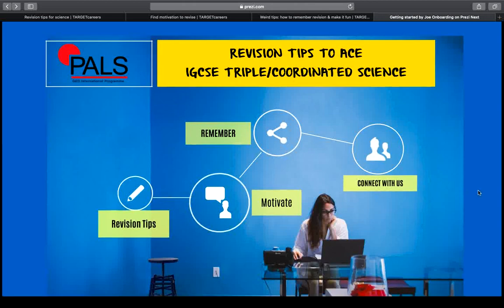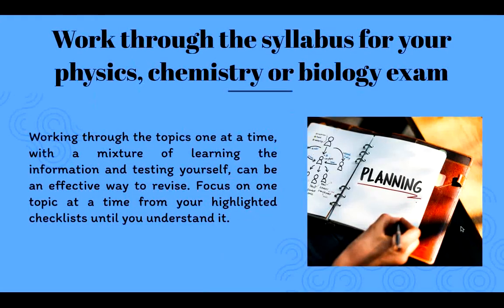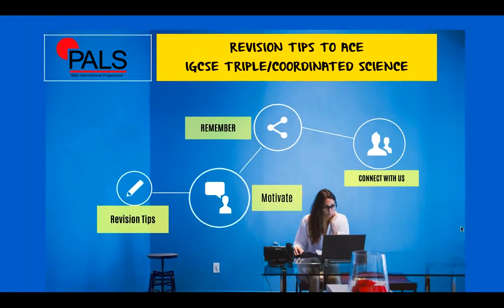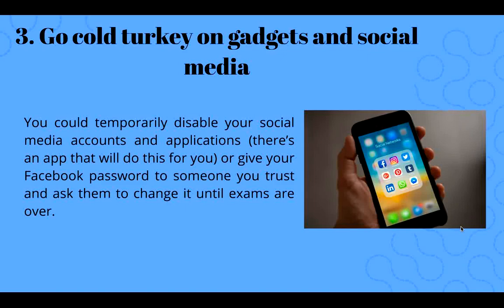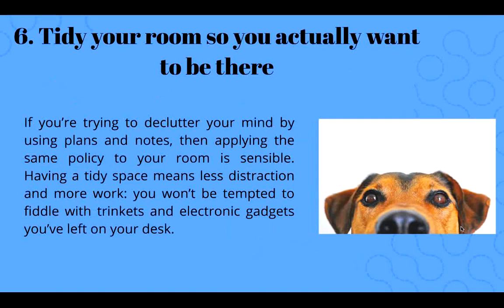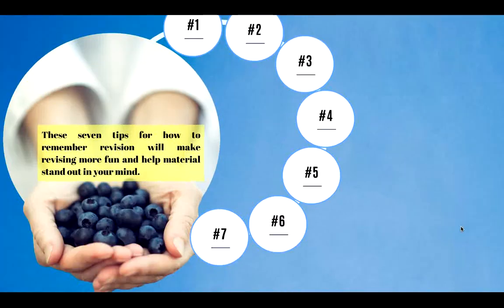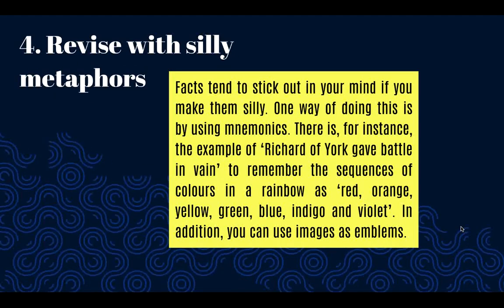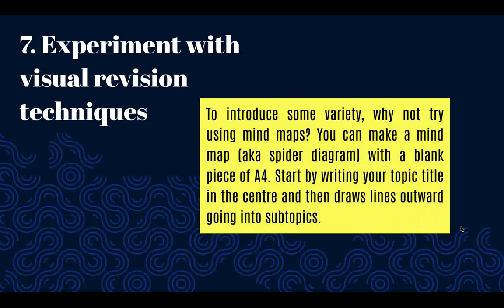IGCSE: REVISION TIPS FOR COORDINATED SCIENCE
💥Tips for pushing you to get a better score for your exam💥

In this video is the revision tips for IGCSE Coordinated Science, by T.Markie

Left the comment for what you want to know.

If you need more push, let me know.